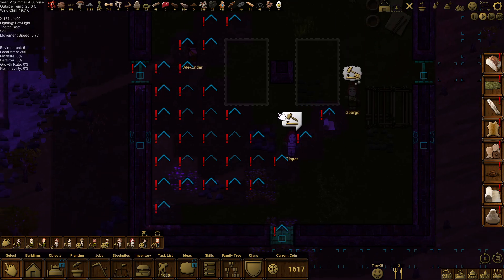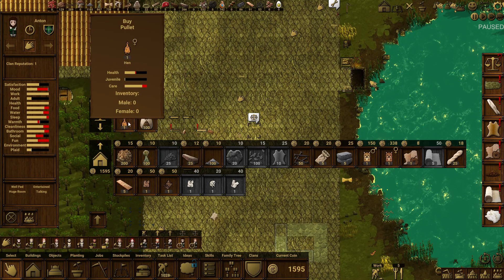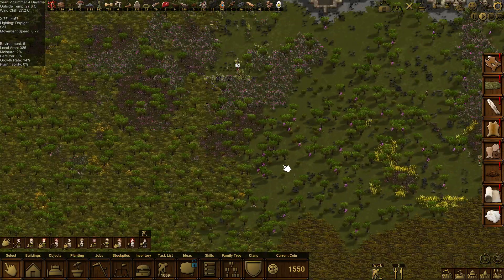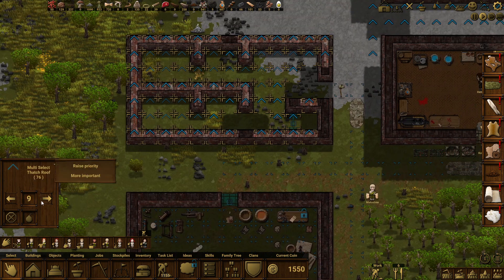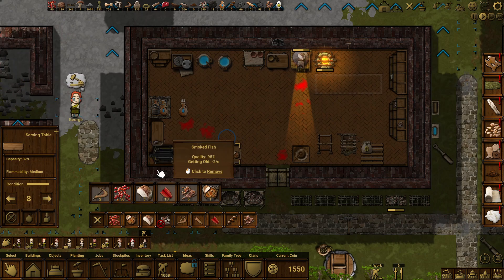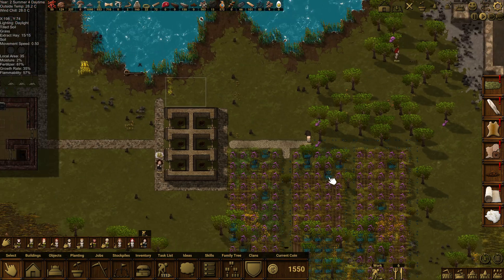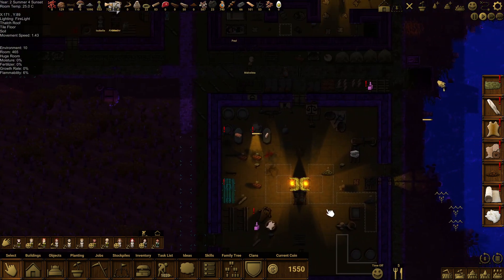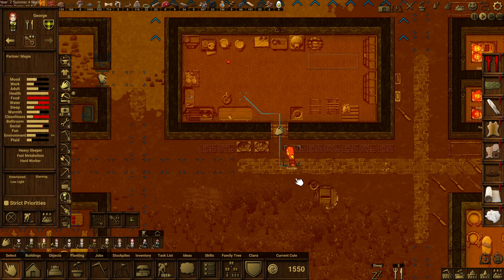Let's Play - Clanfolk Part 35 Season 2 Early Access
getting the non flammable workshop finished